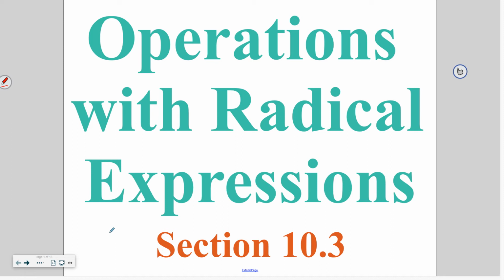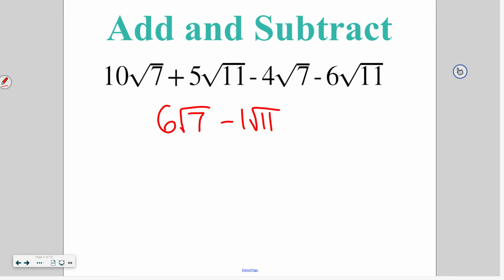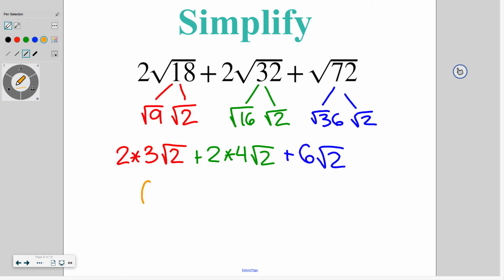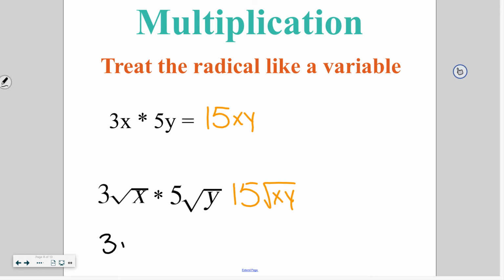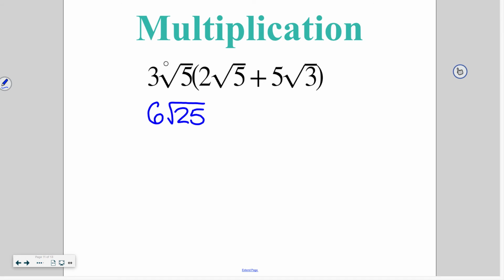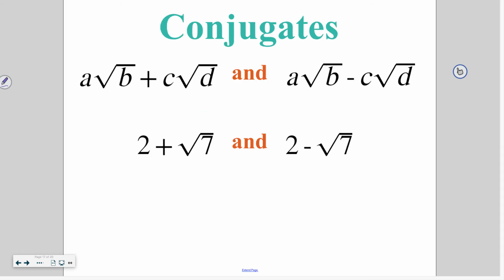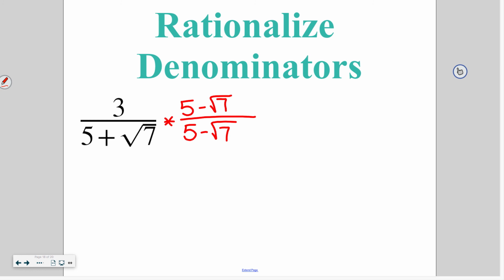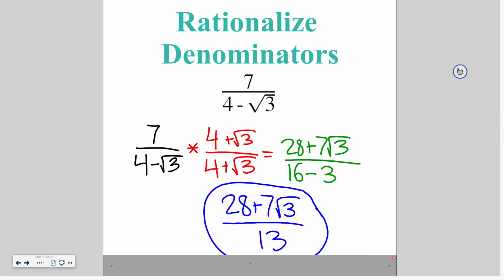Algebra 10-3: Operations with Radical Expressions